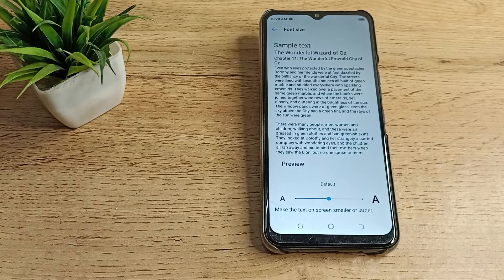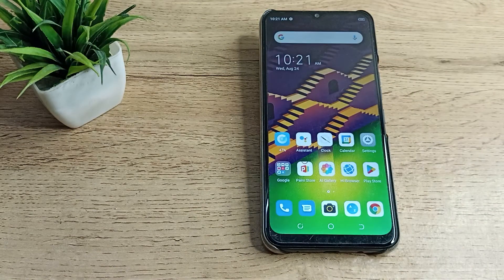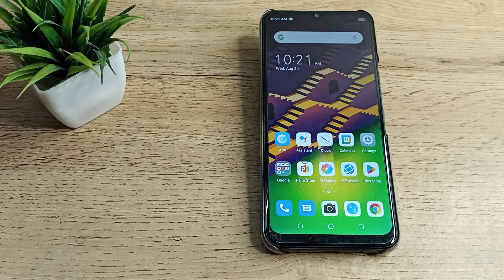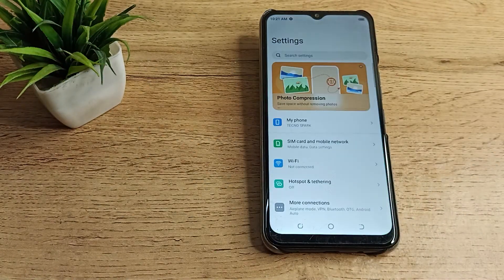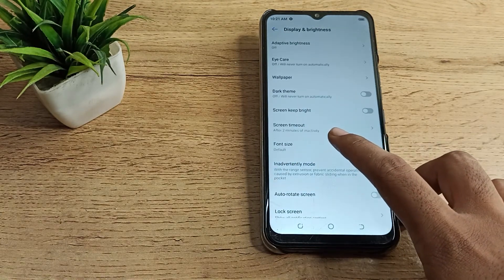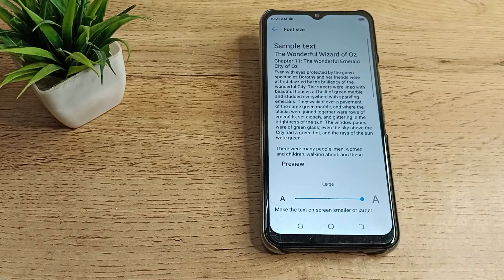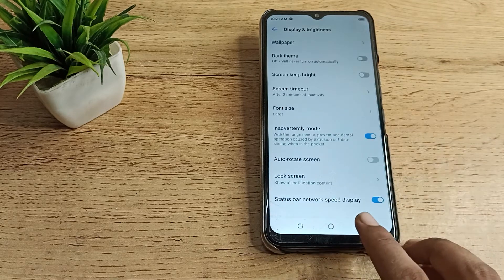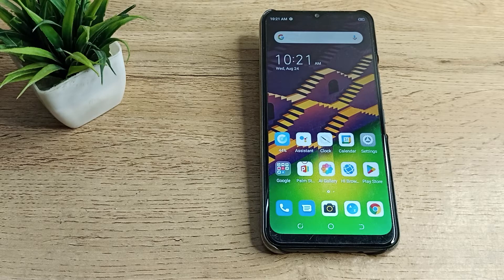How to change Font size in Tecno Spark 9T phone, font size setting